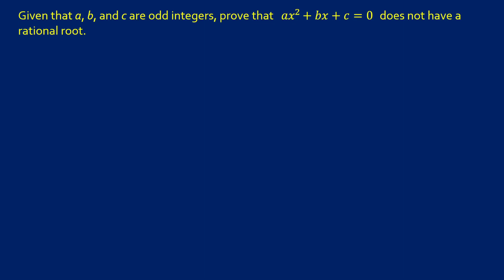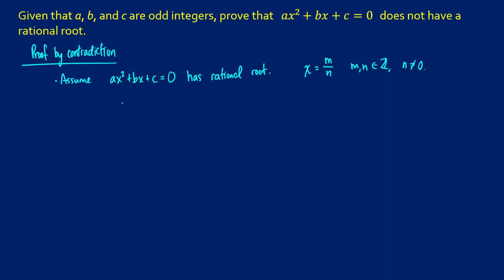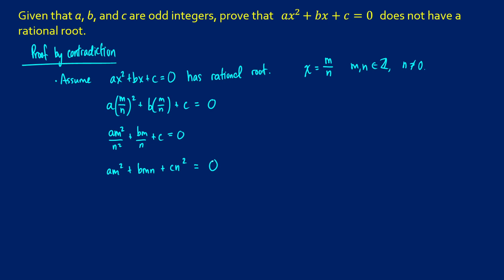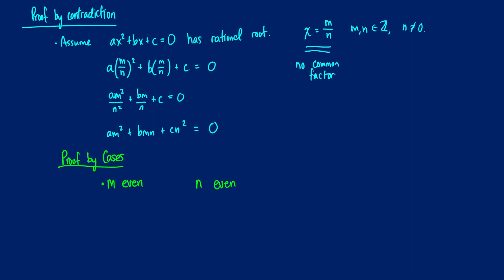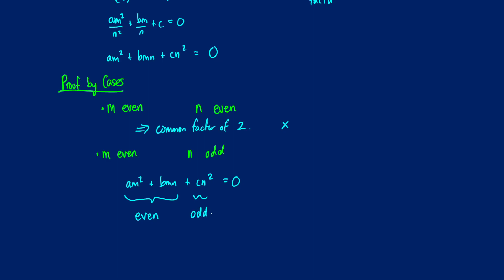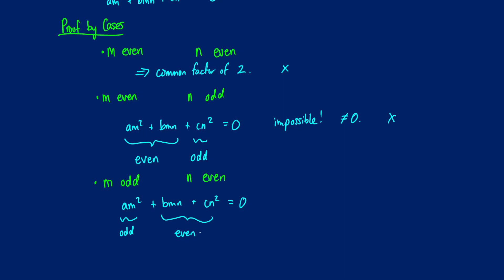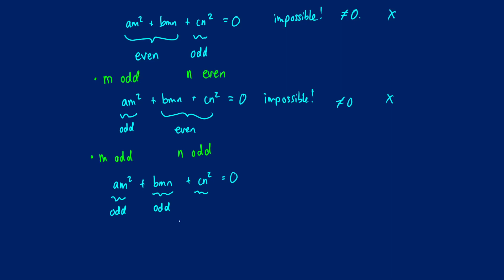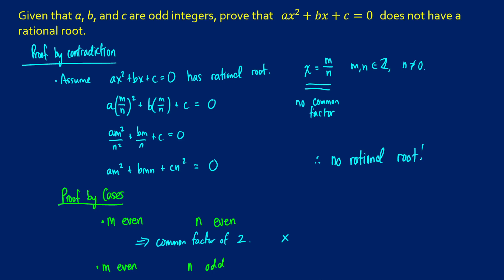Can You Prove that a polynomial has no rational roots?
In this video we show that if a, b, and c are odd, then the polynomial ax2+bx+c=0 has no rational roots. We need to use a proof by contradiction along with a proof by cases.